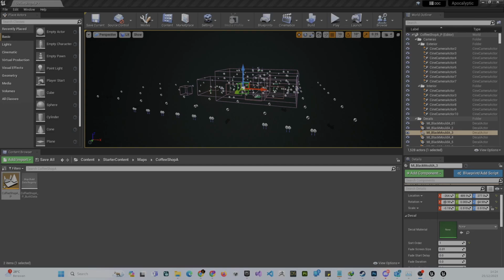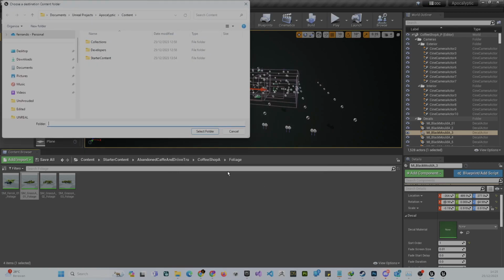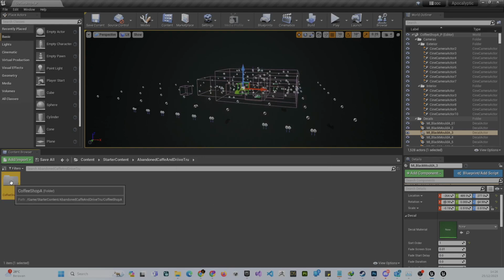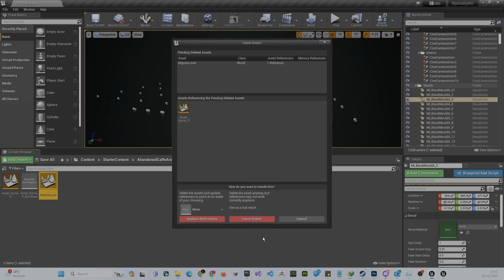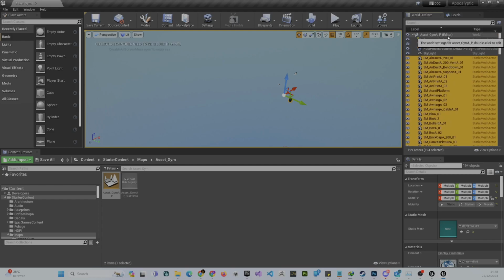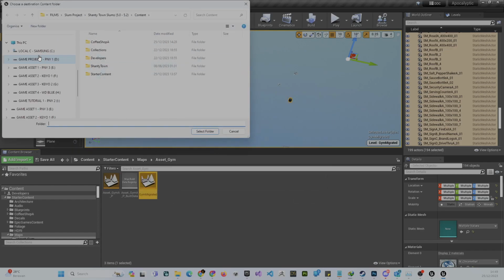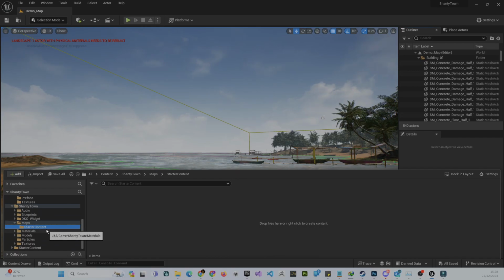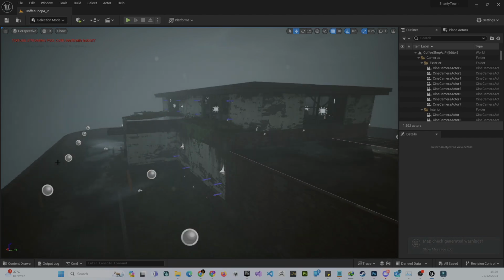HOW TO Migrating Old Assets Project To New Unreal 5.30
This video will show how to migrate one asset or bulk assets as well as the level migration.

** Tokopedia Store **
PC Specification :

** Shopee Store **
PC Specification :